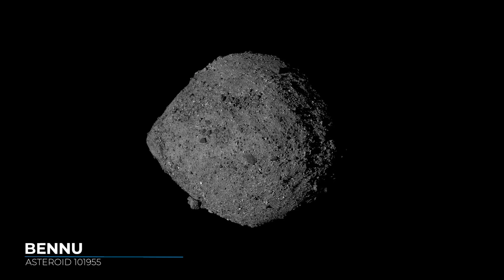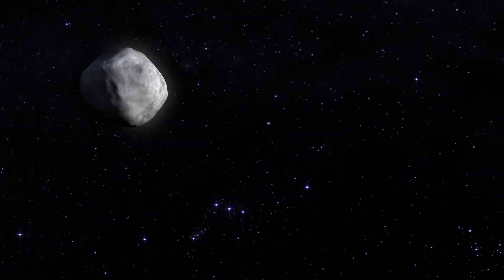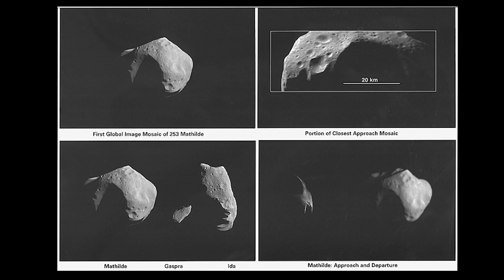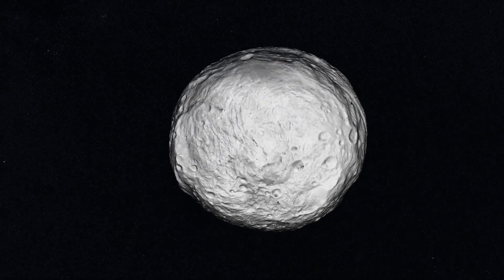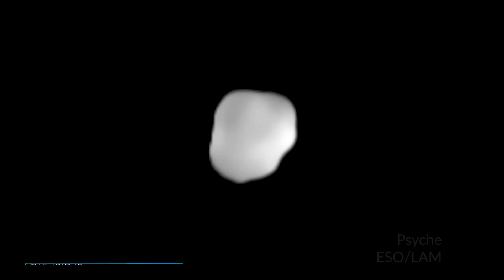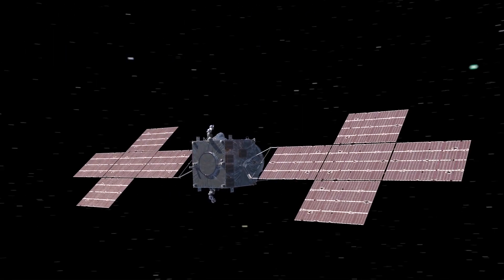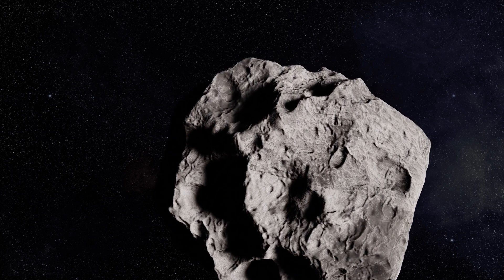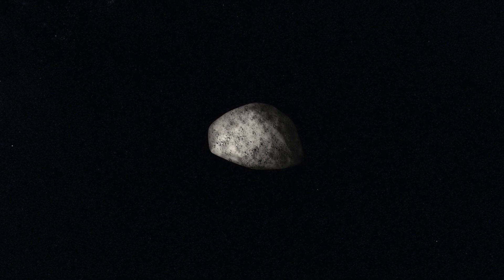Meet the Asteroids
Asteroids are complex. They could tell us where life came from, but they also pose a threat to life on Earth. For these reasons and more, scientists and asteroid hunters are keeping a close eye on our cosmic neighbors. In this video, get to know 5 of the most important asteroids out there. Find out what they can teach us about our place in the universe, and whether you need to worry about an impact. At The Planetary Society, we help astronomers find, track, and study dangerous asteroids and comets that could really threaten our world.